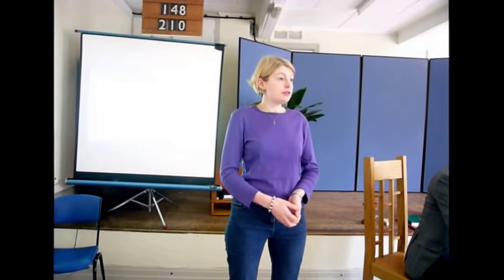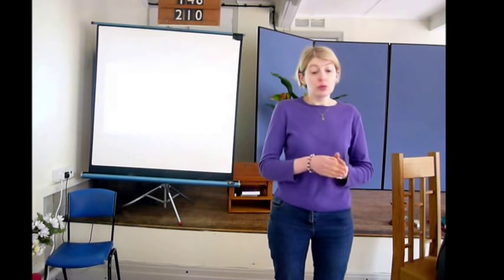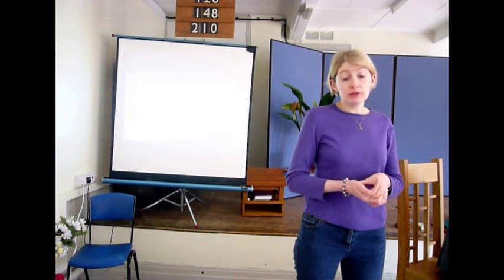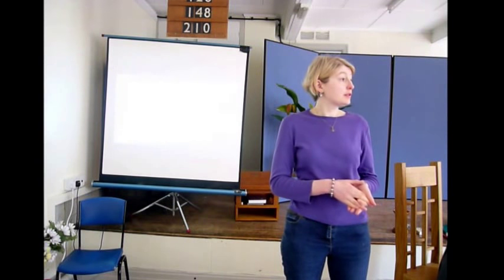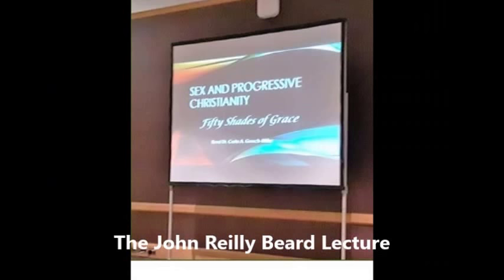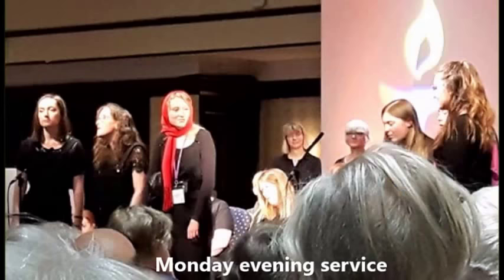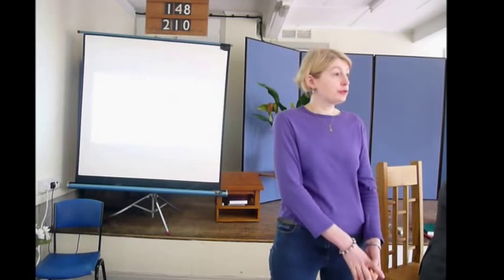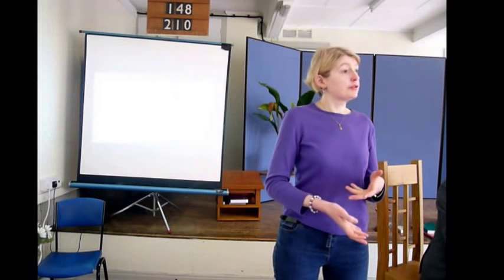Louise Reeve reports on the General Assembly, 23 April 2017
Louise Reeve speaks about the General Assembly, at the Newcastle Unitarian Church AGM on 23 April 2017. To view this video with subtitles, click on the rectangular subtitles button in the bottom right-hand corner of the video (next to the 'cog' button for the settings).
If you would like to donate to our congregation to support our community, you can do so